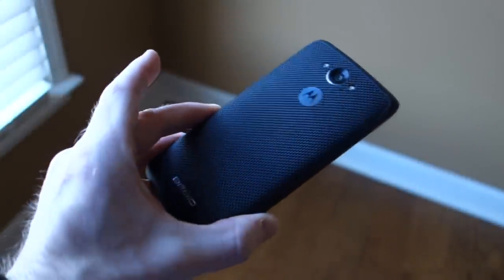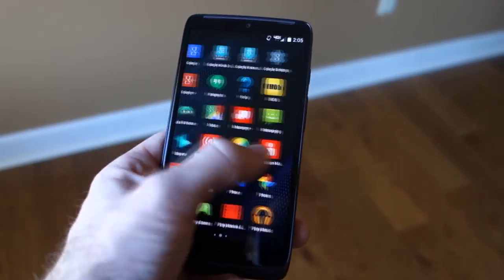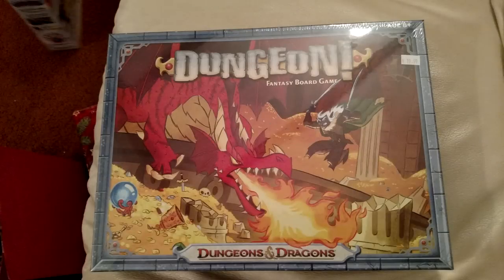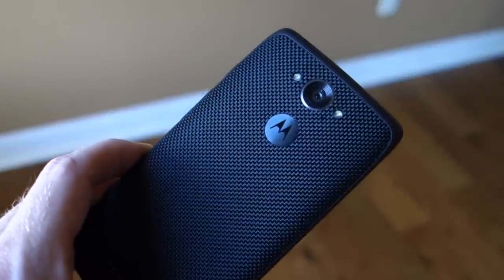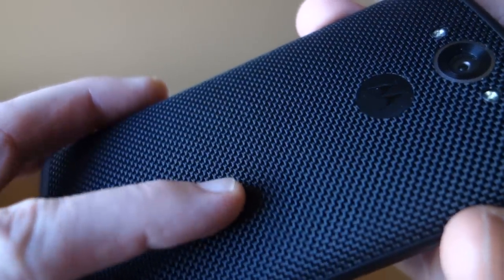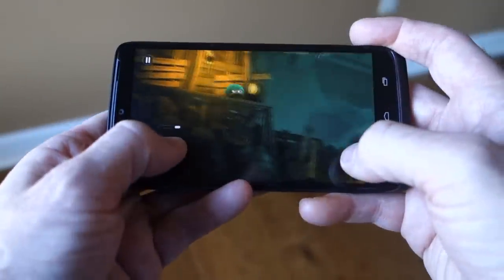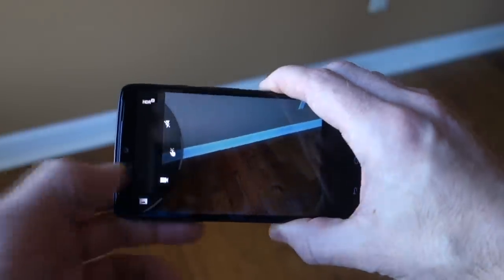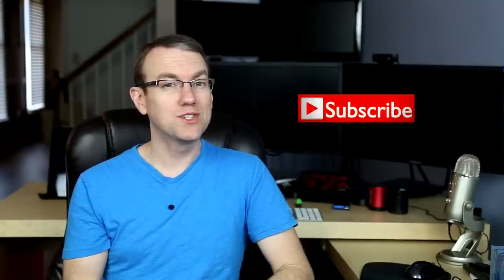Verizon Motorola Droid Turbo Review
Jordan Keyes
1588 Leestown Road STE 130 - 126